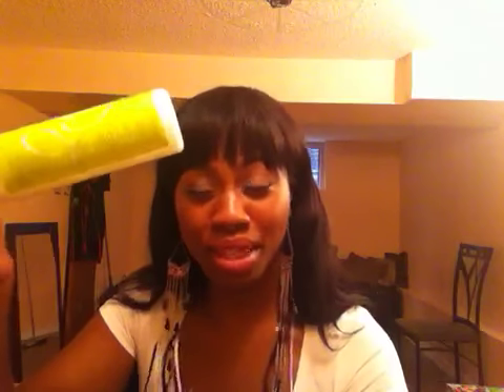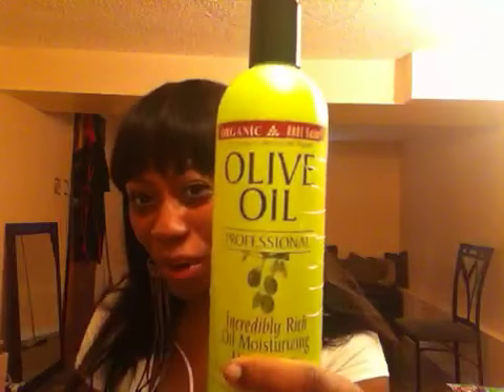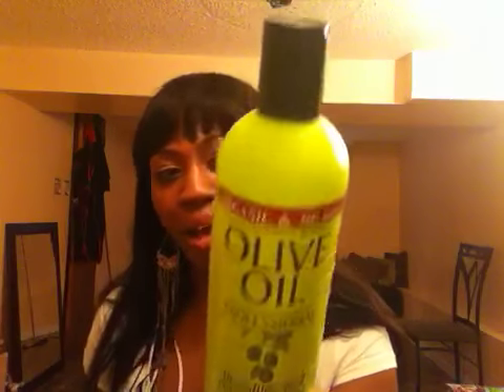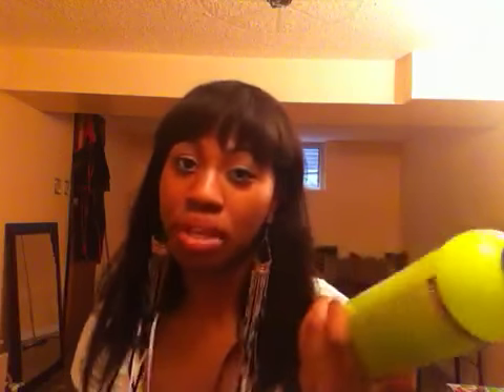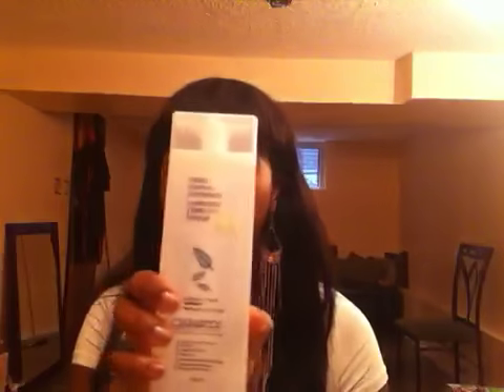Favorite products to use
Identifies some of my faves and not so faves for my hair